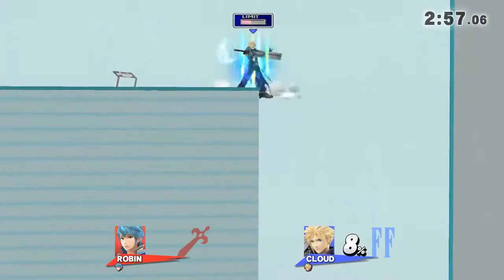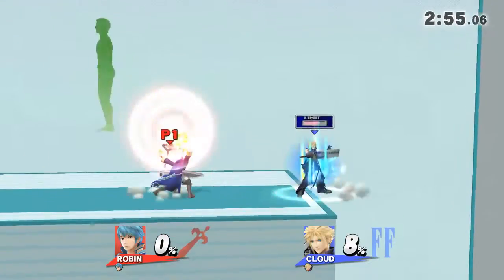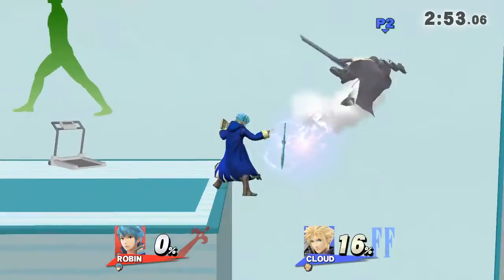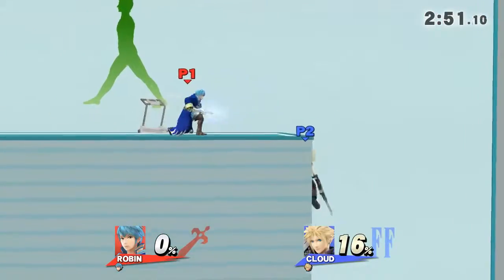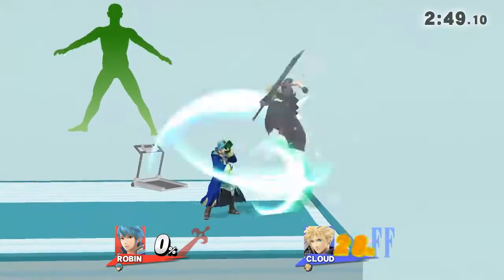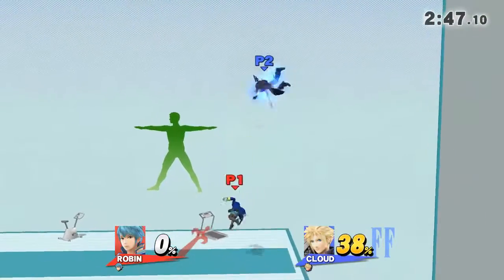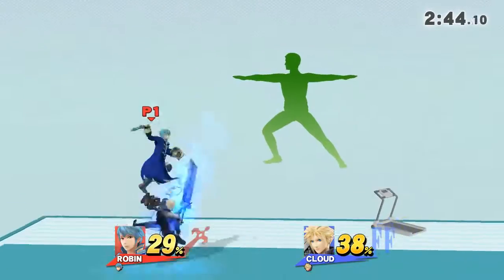Super Smash Bros. Wii U For Glory: Robin vs. Cloud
Robin, Cloud